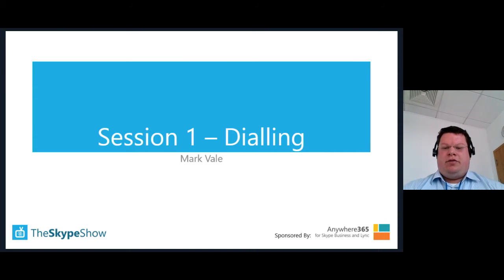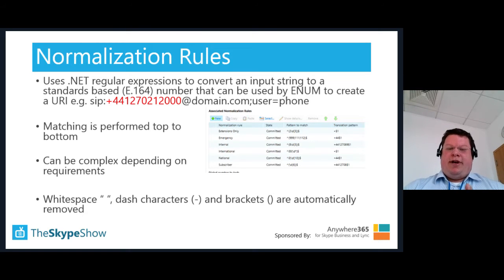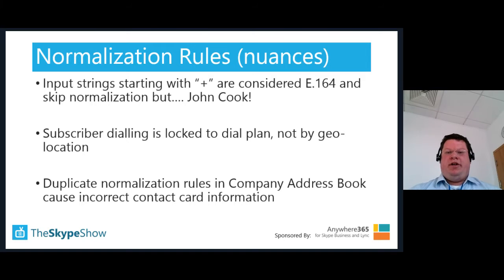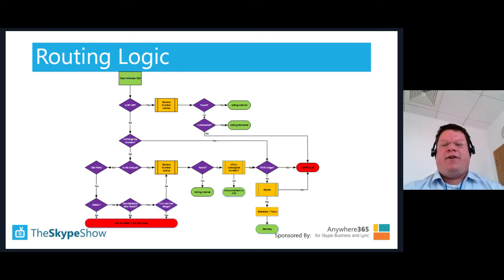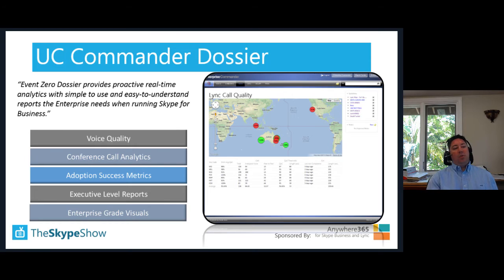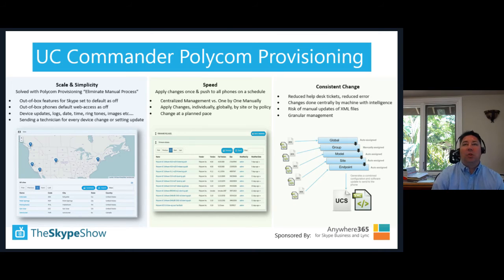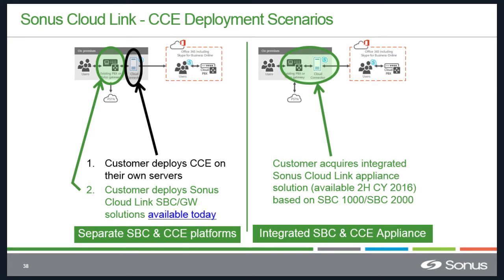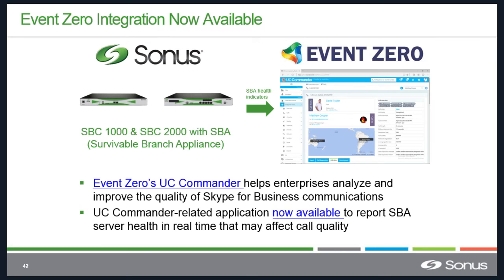The Skype Show Episode 6 - Dial Plans, UC Commander, Sonus Cloud Link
Alex Lewis from Event Zero presented UC Commander and Umar Kabir the Product Manager at Sonus Networks gave a presentation on Sonus Cloud Link and how that is progressing to market. For the PowerPoint presentation and links, please